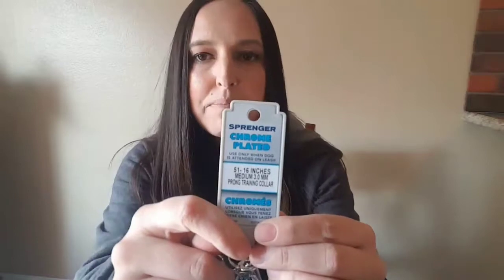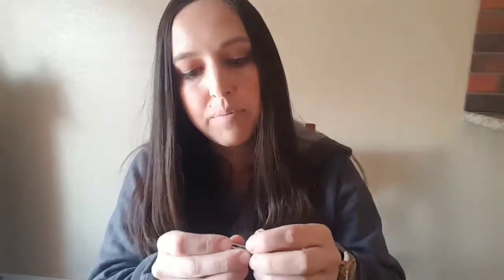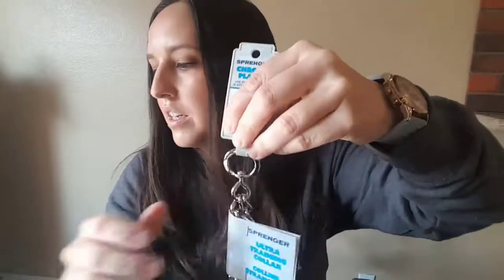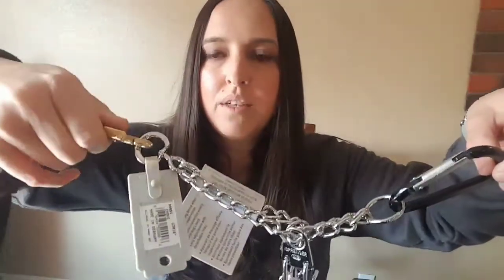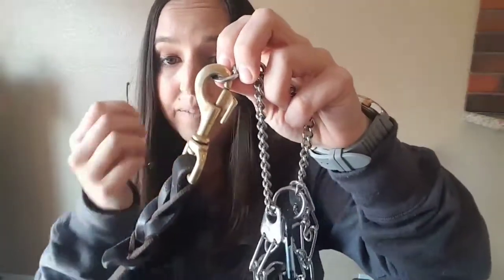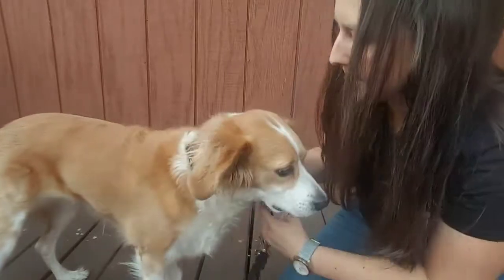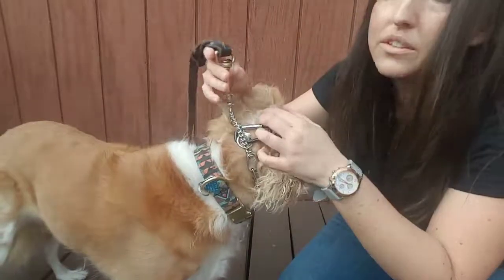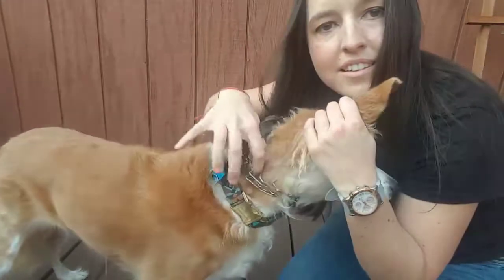Prong Collar Introduction - What to buy and how to fit the collar l Rooted Dog Training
There is a proper way to fit and use prong collars, so be sure you are doing so correctly in order to get the desired results.

(be sure to purchase the appropriate size, either 2.25 or 3.0. Nothing bigger would be necessary.

For more one on one help in training your dog visit our